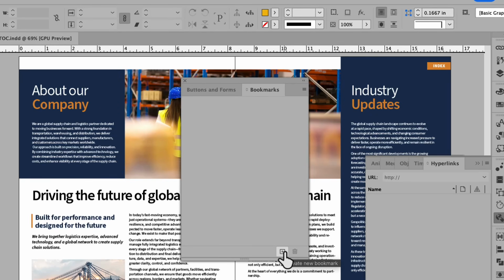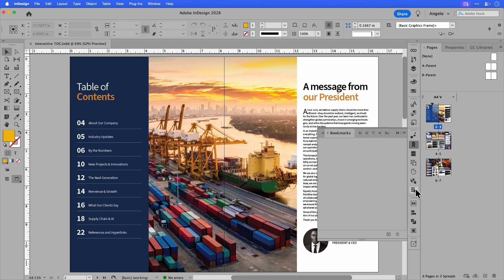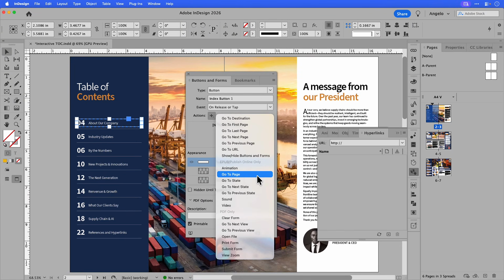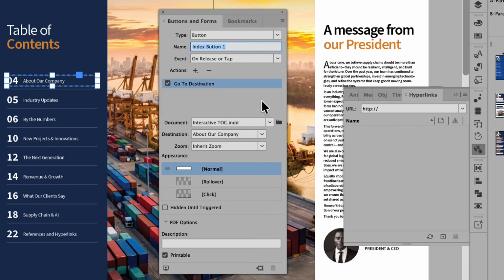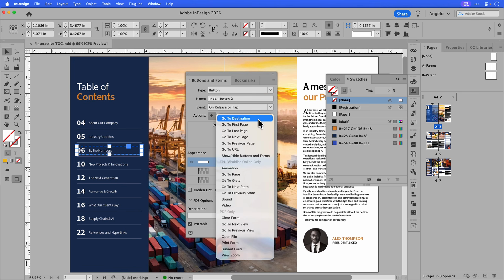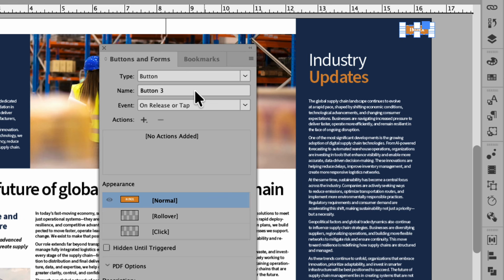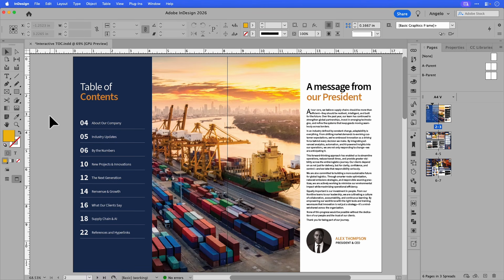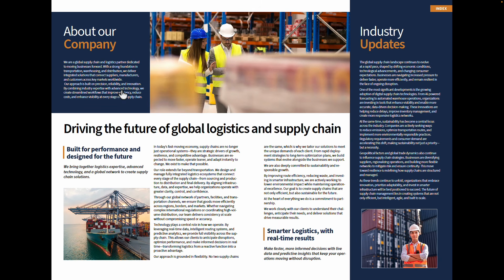Learn How to Add Interactive PDF Navigation with Adobe InDesign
In this Adobe InDesign tutorial, learn how to create a seamless navigation system for an interactive PDF – allowing users to jump to specific pages with a single click.

🚀 Follow along and learn how to:
🔹 Create bookmarks using InDesign’s Bookmarks panel
🔹 Add button interactivity with “Go to Destination” actions
🔹 Apply rollover effects to enhance user interaction
🔹 Export your file as an Interactive PDF and view it in Acrobat